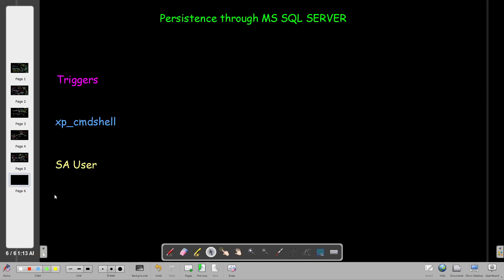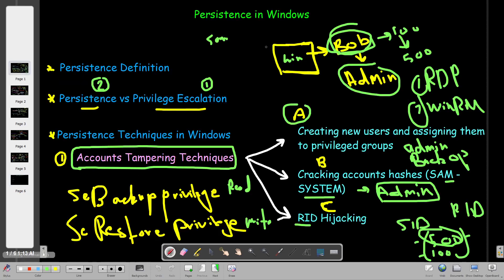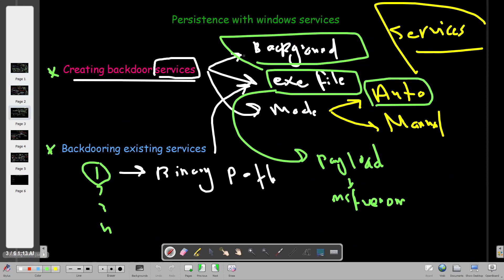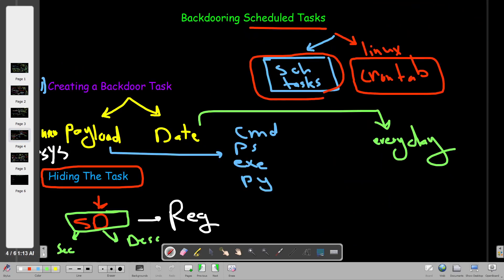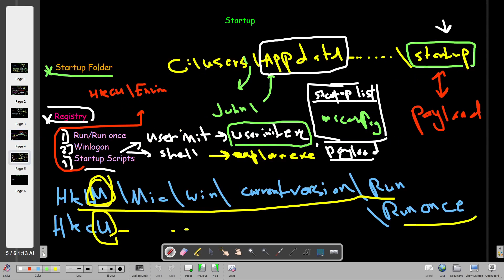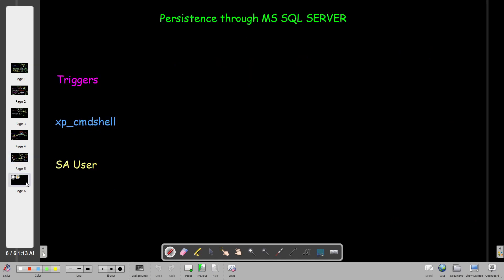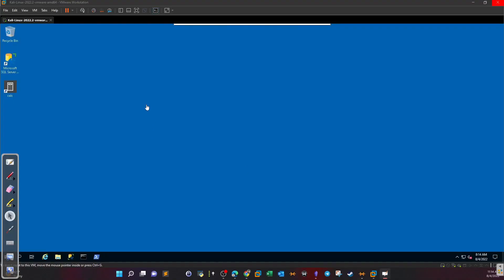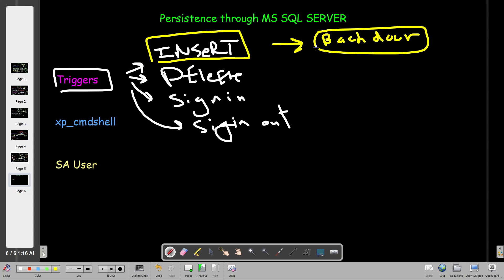Bugging The MSSQL Server | Windows Persistence P6 | TryHackMe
In this video walk-through, we covered part 6 of Windows persistence techniques through MSSQL Server as part of TryHackMe win local persistence.